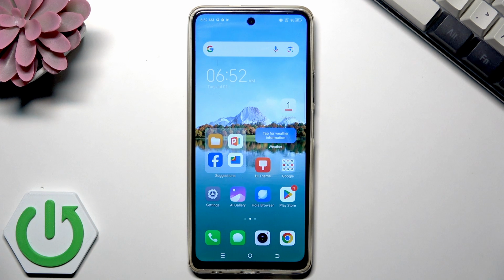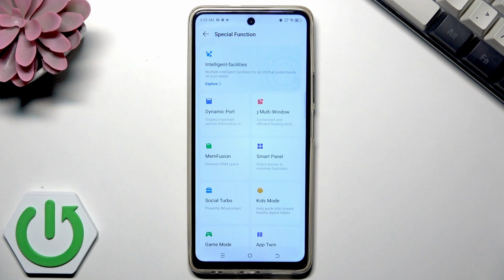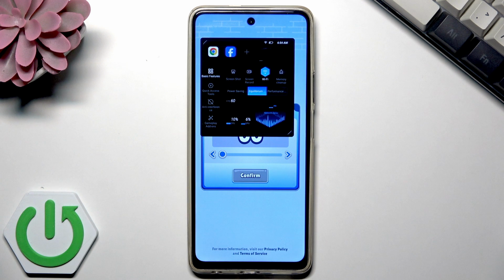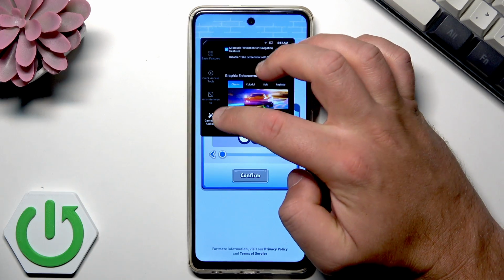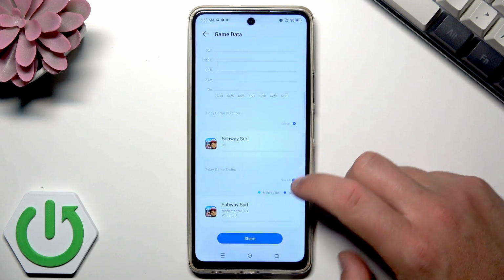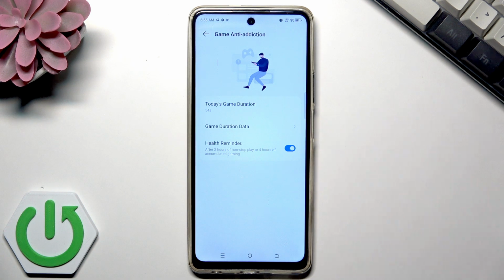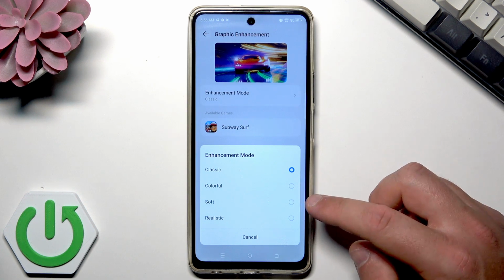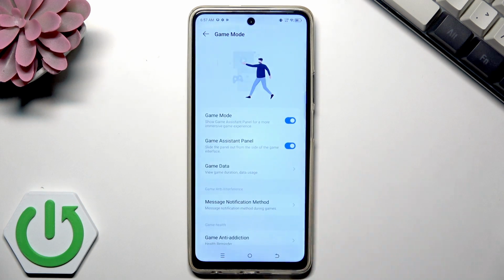TECNO Spark – How to Use Game Mode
Want to get the best gaming experience on your TECNO Spark? In this video, we show you how to activate and use Game Mode on your TECNO smartphone. Learn how to enable Game Mode in settings, access the Game Assistant panel, monitor CPU and GPU usage, control notifications, and use features like graphic enhancement, off-screen gaming, and anti-addiction reminders. Discover how Game Mode can help you optimize performance, reduce distractions, and track your gaming stats. These steps work on the TECNO Spark 20 Pro and most recent TECNO phones, making it easy to enjoy smoother and more immersive gameplay.

How to enable Game Mode on TECNO Spark?
How to use Game Assistant panel on TECNO Spark?
How to manage notifications while gaming on TECNO Spark?

0:00 Introduction
0:18 Open Settings and Find Game Mode
0:40 Enable Game Mode and Game Assistant Panel
1:16 Launch a Game and Access Game Assistant
1:32 Monitor Game Stats (CPU, GPU, FPS)
1:41 Use Game Mode Features (Temperature, Off-Screen, Brightness)
1:57 Adjust Graphic Enhancement
2:17 View Game Data and Statistics
2:49 Manage Notifications During Gaming
3:13 Set Up Anti-Addiction Reminders
3:55 Manage Game List and Apply Game Mode
4:44 Summary and Outro